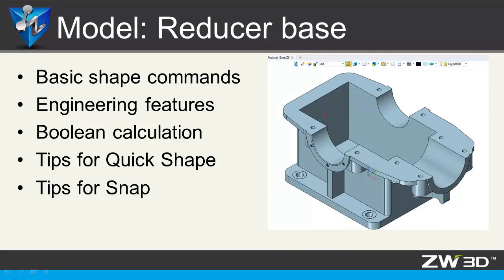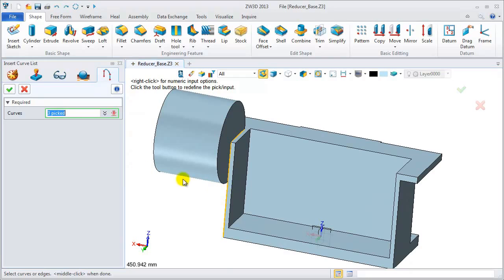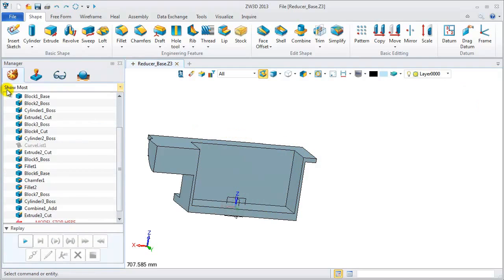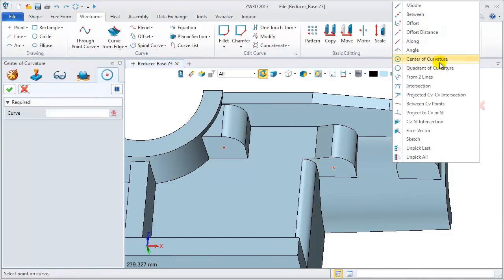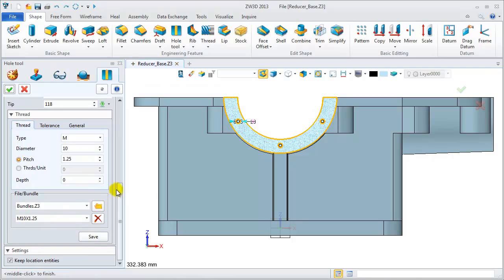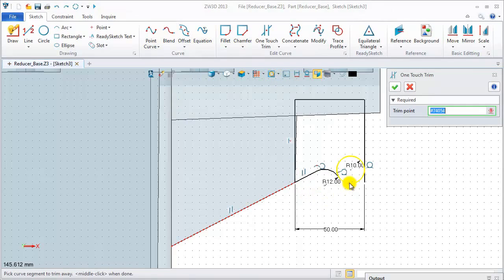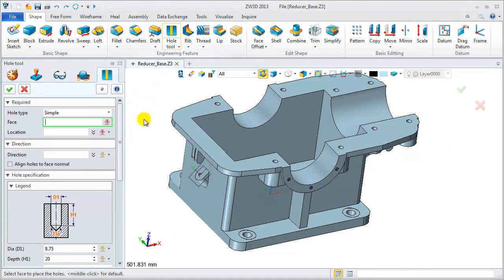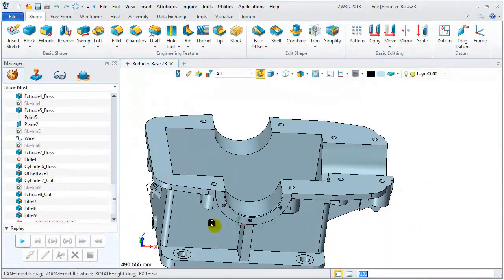Learn 3D design in 3 hours IV. Advanced 3D Modeling